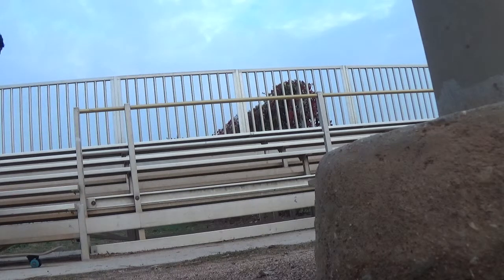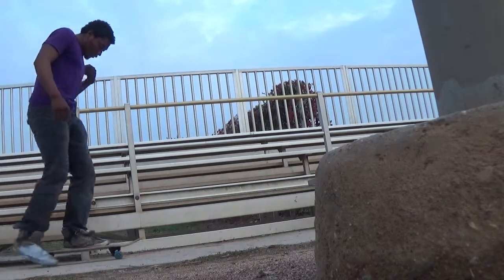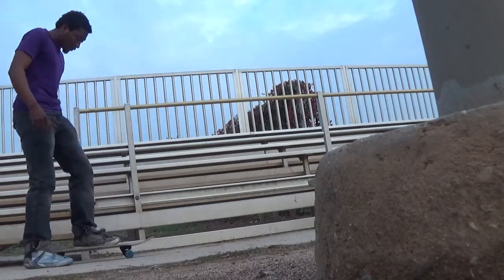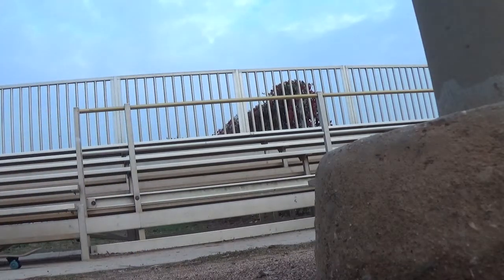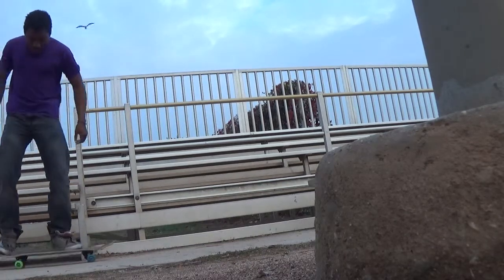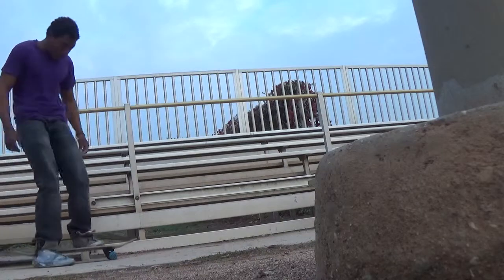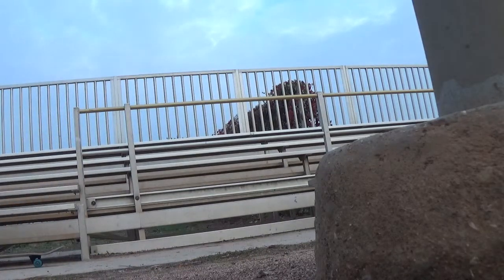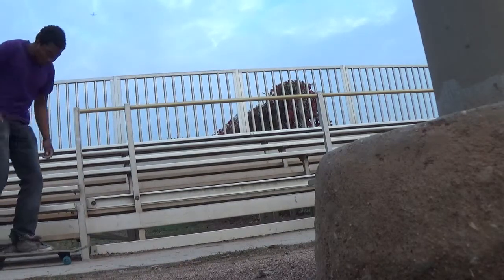The Skateboarding Education Course: Trick Tip #8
This is trick tip #8 of the skateboarding education course.